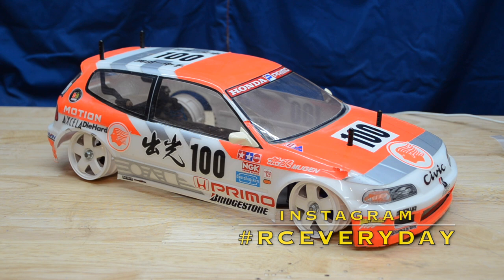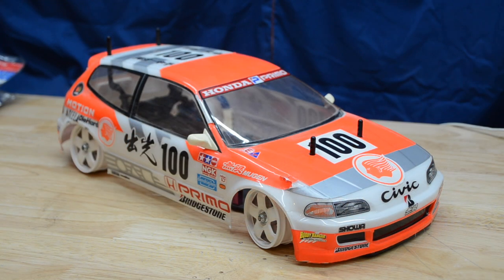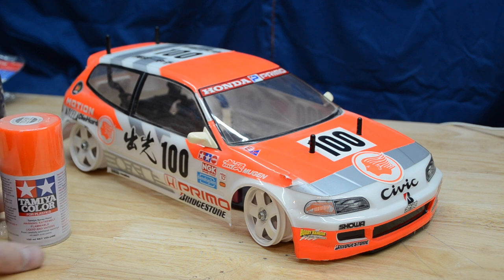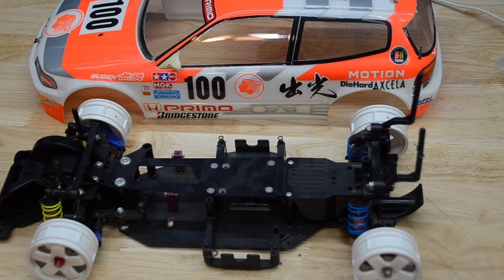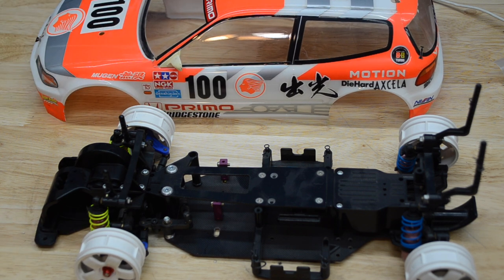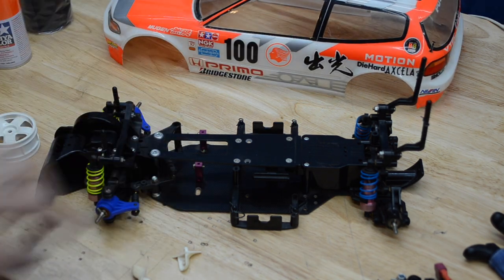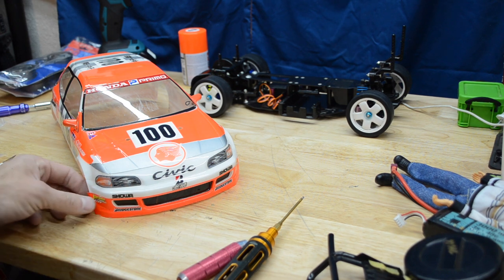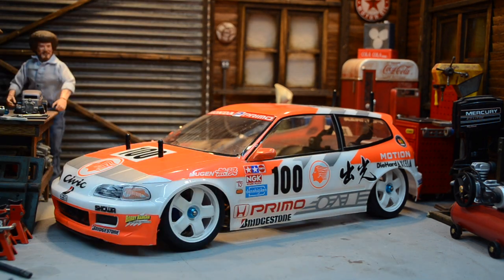Tamiya Time, Ep 14, Vintage FF01 Idemitsu Motion Mugen Civic, Light Restoration, Vintage RC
Tamiya time again!  On my hunt for tamiya FF01 front gear box parts I ran across this piece.  Looked rough on the evilbay so I waited and got it pretty cheap.  Surprise it wasnt that bad at all!  So we do some fixin up on it to add to the collection.